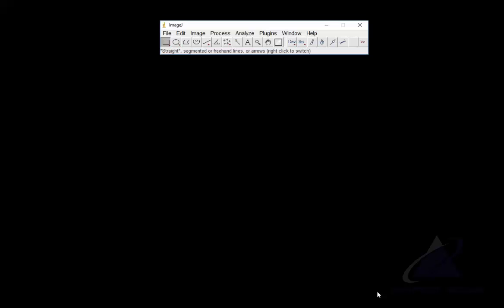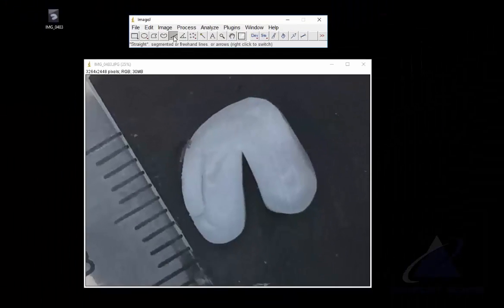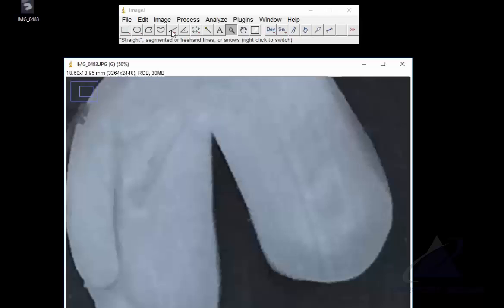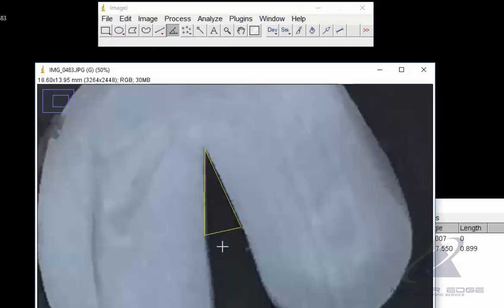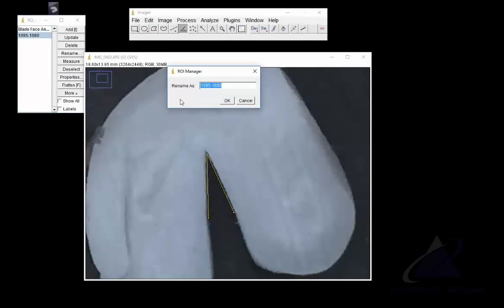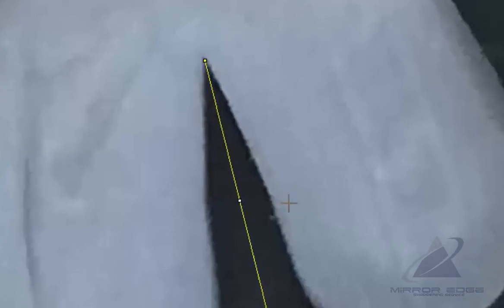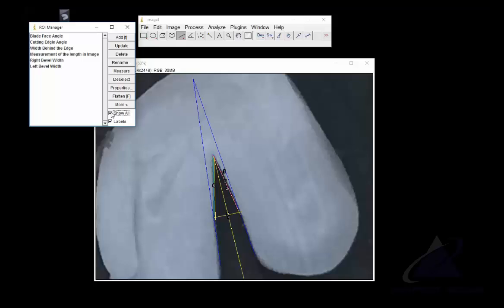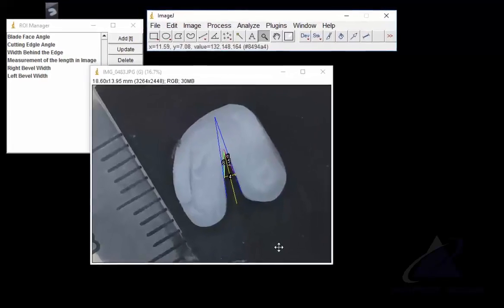ImageJ Blade Edge Measurement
ImageJ software used for Blade Edge Measurement from a thermoplastic impression of a blade edge.  ImageJ is a FREE photo processing software application that anyone can use on PC or Mac.  More information can be found on the WickedEdge Forum.